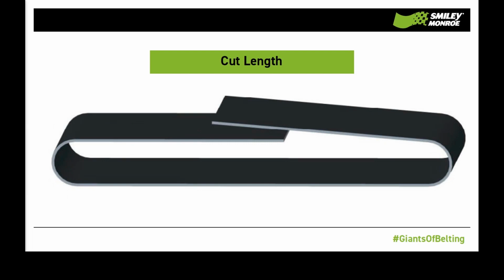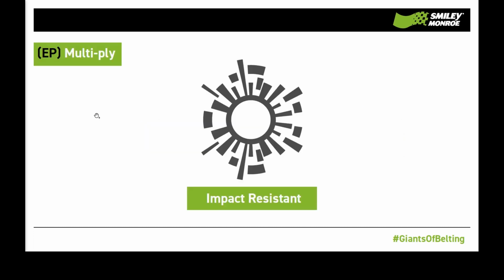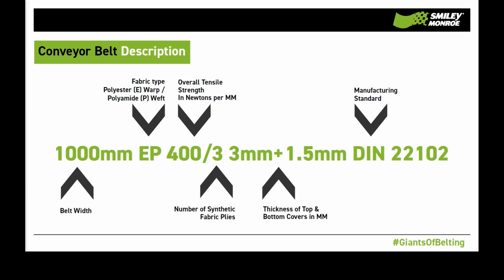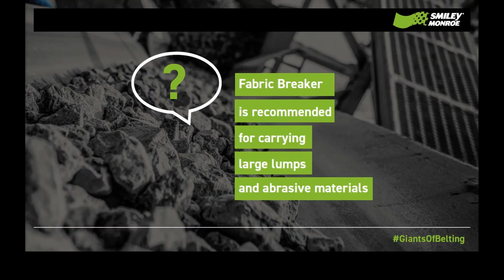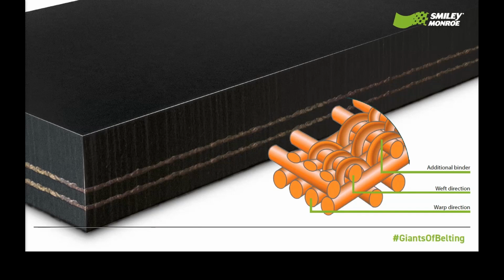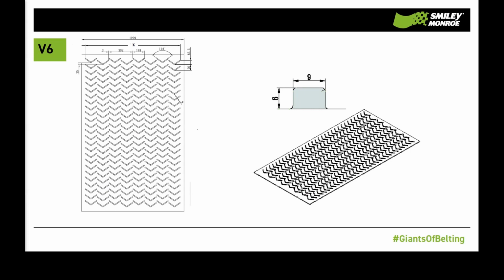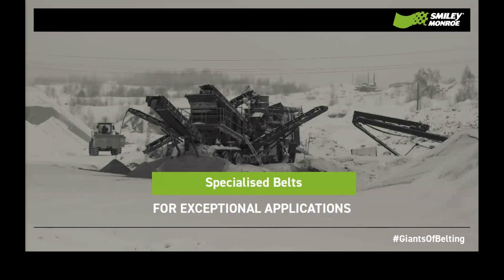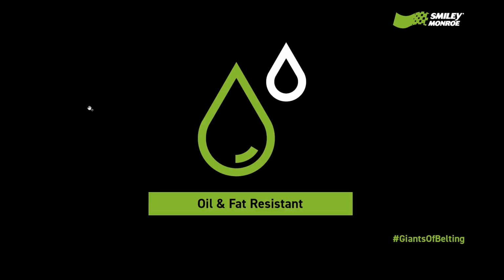Choosing the right conveyor belt for your application | Smiley Monroe Webinar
You’ll learn!

How to select the right conveyor belt for your application
How to choose the right chevron pattern for your conveyor belt
The difference between ToughFlex® belts, Ripstop belts and Fabric breaker belts